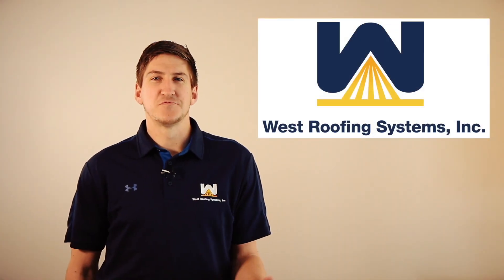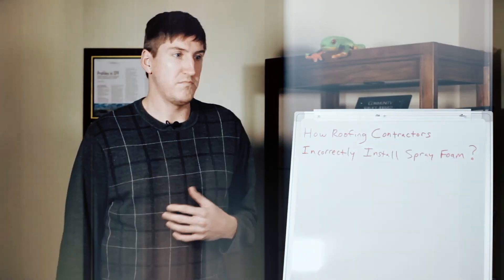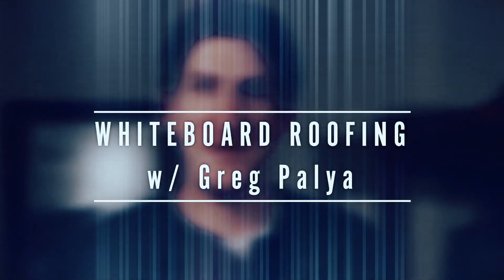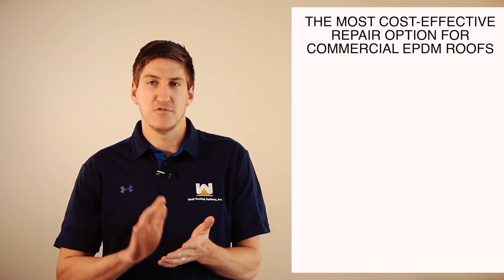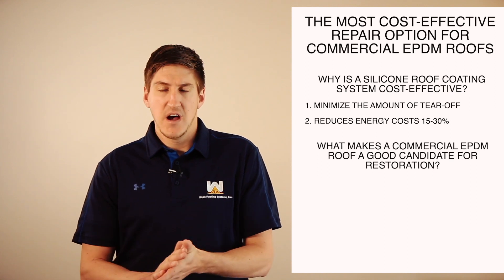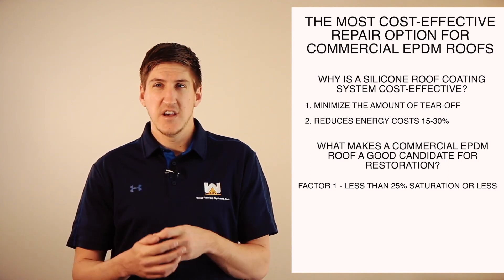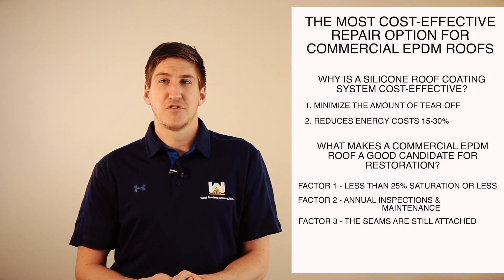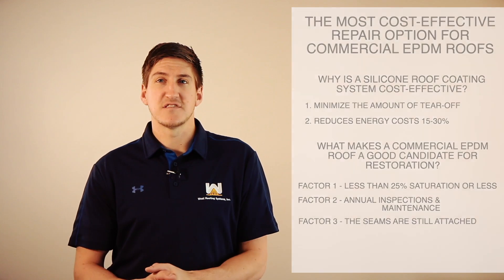The Most Cost-Effective Repair Option For Commercial EPDM Roofs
In this video, you'll learn about silicone roof coatings and how they can restore EPDM roofs for roughly 50% of what a complete tear-off and replacement would cost.